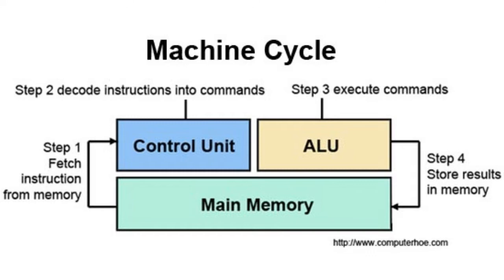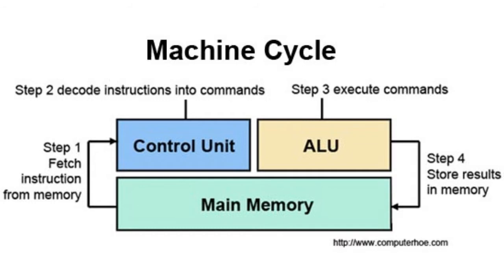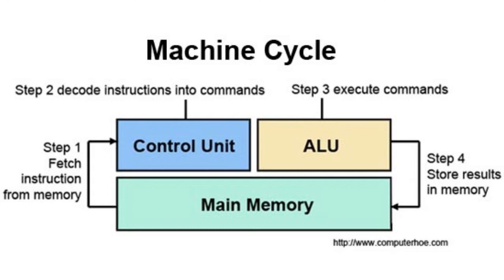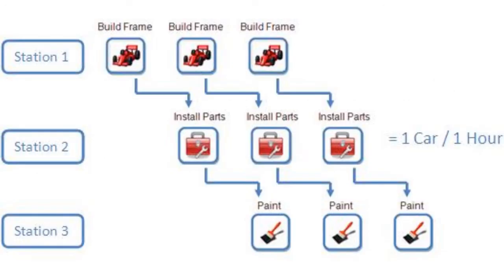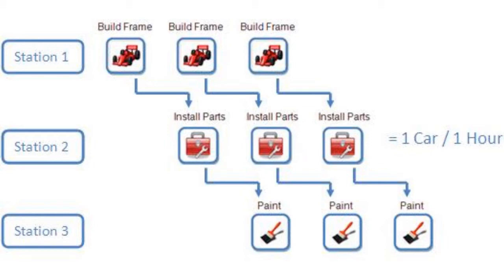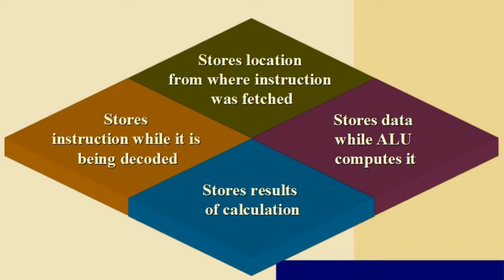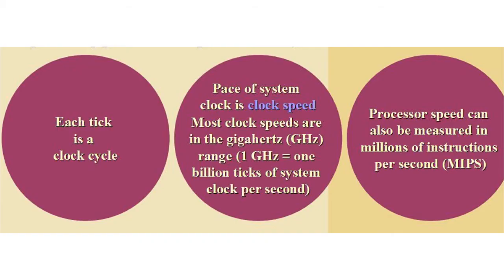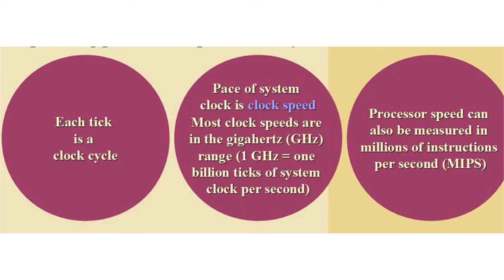What is a Central Processing Unit[CPU]? AE #4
PC Specs:
Cooler Master HAF-X Case
XFX Radeon HD 6870 (Core Clock @ 985MHz Memory Clock @ 1175MHz)
AMD Phenom II X4 955 B.E (4.2GHz O.Ced on AIR)
MSI 990FXA GD65 Motherboard
4 GB Kingston DDR3 @1333MHz(NOT USED)
8GB Corsair Vengeance DDR3 @ 1600MHz(USED)
~Tutorials 1080p
~Gameplay 720-1080